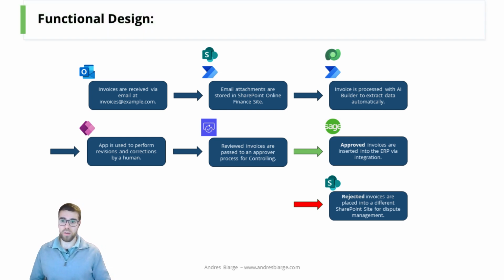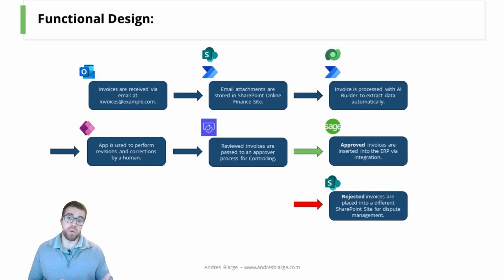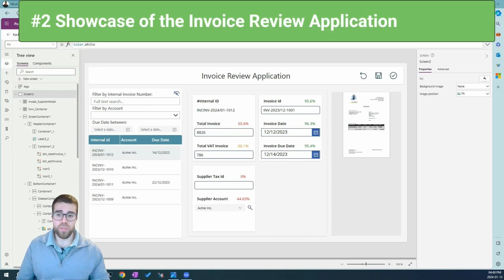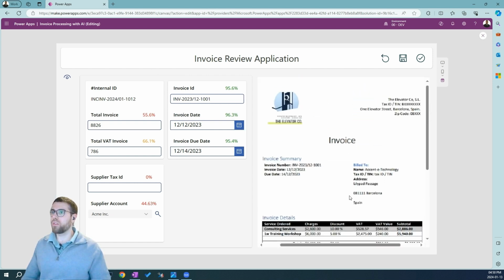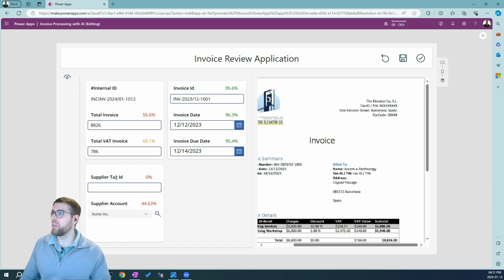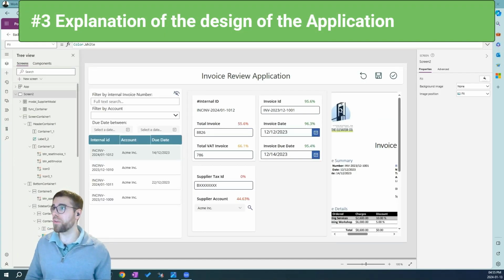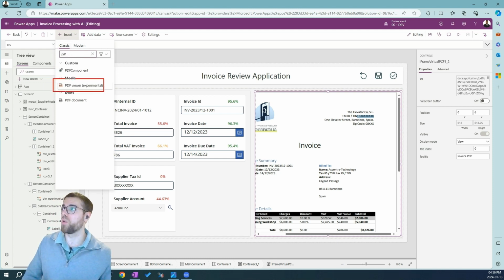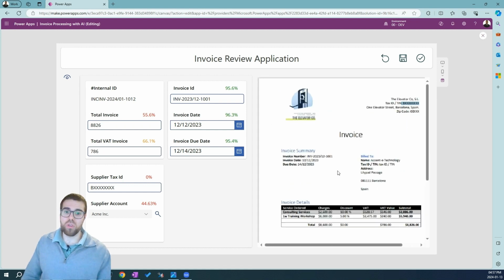Invoice Processing with Artificial Intelligence + Human Review | Power Apps EN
This video showcases an application that is part of a broader process about invoice digitalization with Artificial Intelligence. It's a good example of the AI capabilities of Microsoft Power Platform. Hope you like it!

I use this PCF control to display the invoice PDF inside the Canvas App

00:00 - Introduction
00:13 - Functional explanation of the business process
01:57 - Showcase of the Invoice Review Application
04:18 - Explanation of the design of the Application - tips
06:21 - Final comments